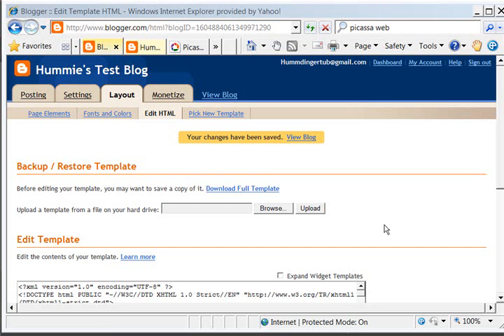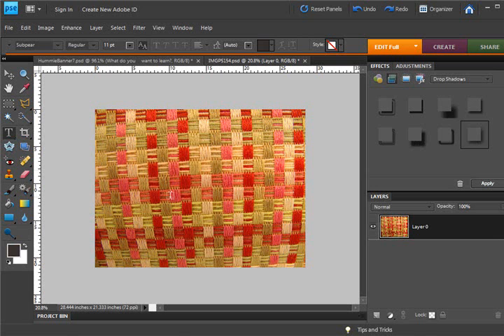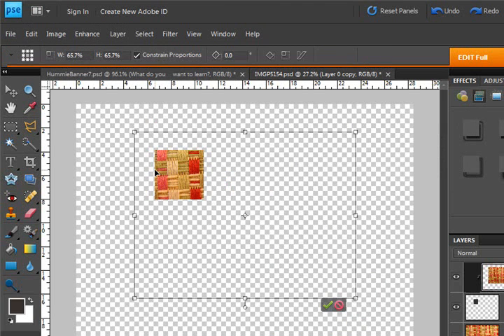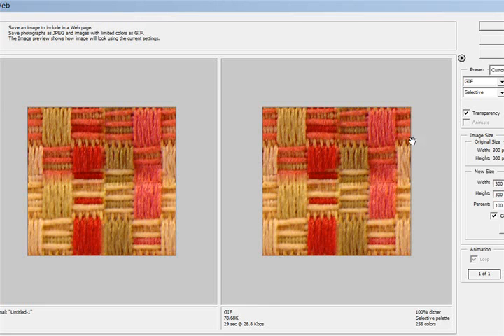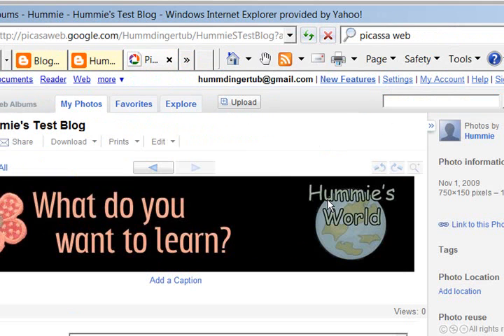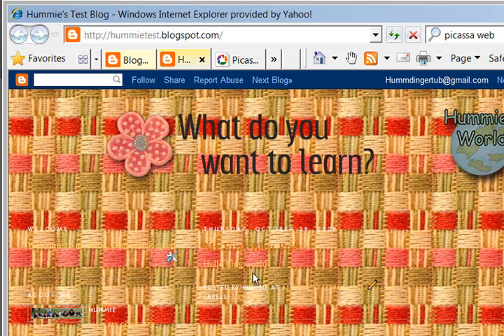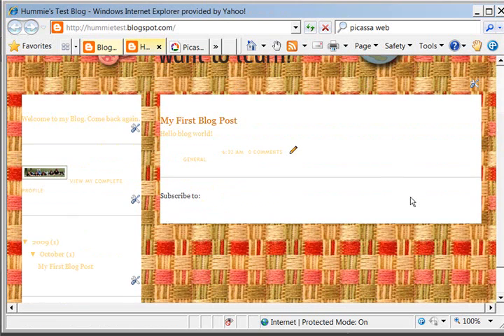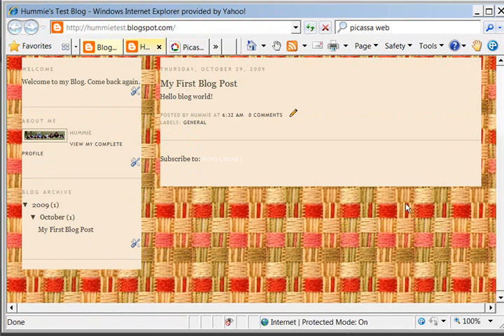Digital Scrapbooking Designer: Blog Background Tiling